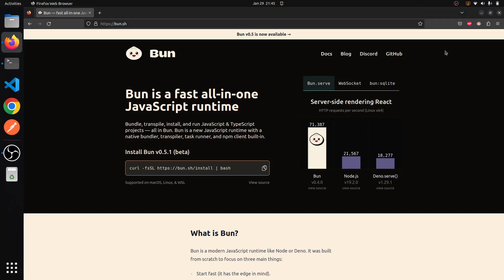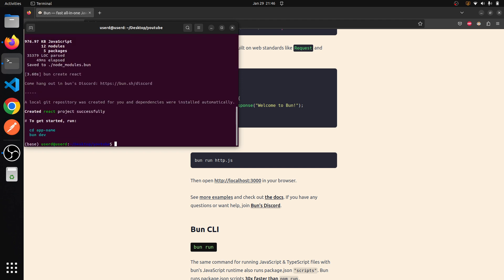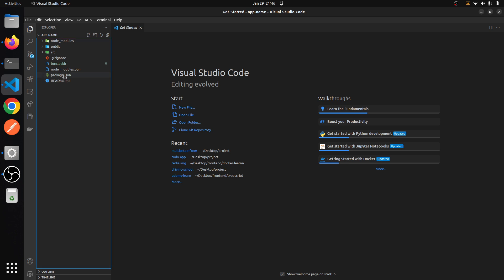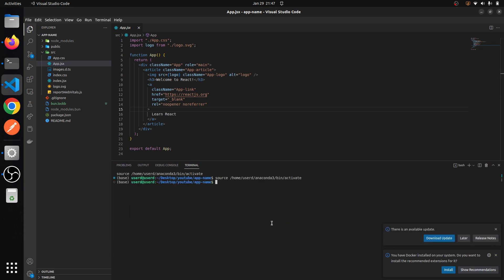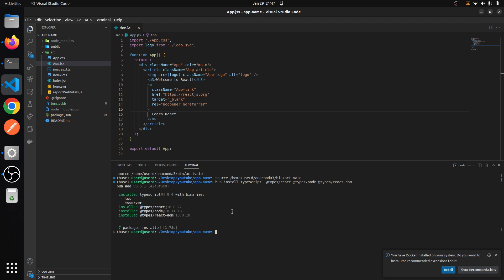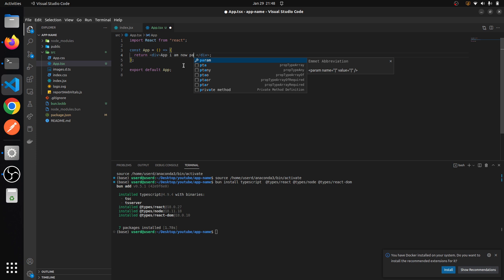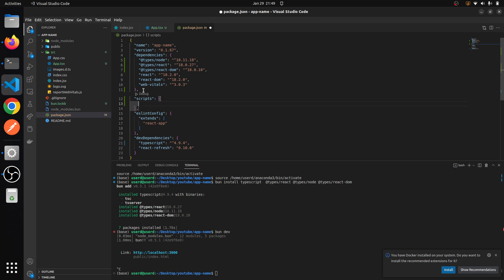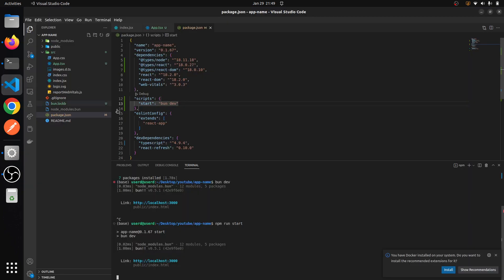How to setup and run React App with Typescript on Bun JavaScript Runtime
Step by Step guide to setup and run React App with Typescript on Bun JavaScript Runtime